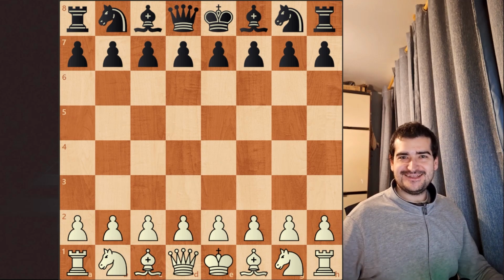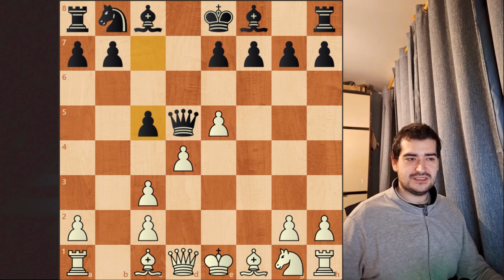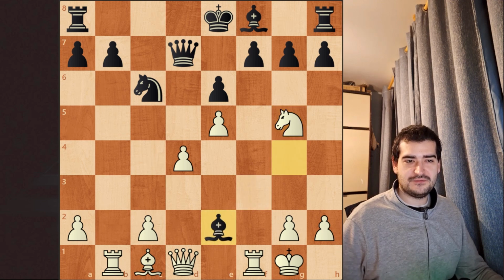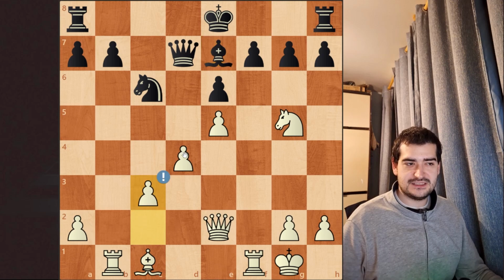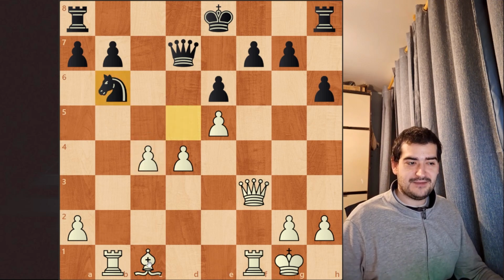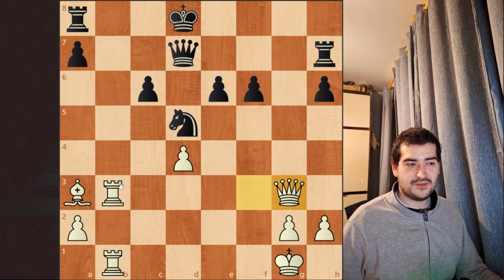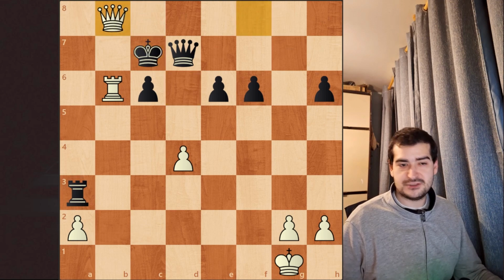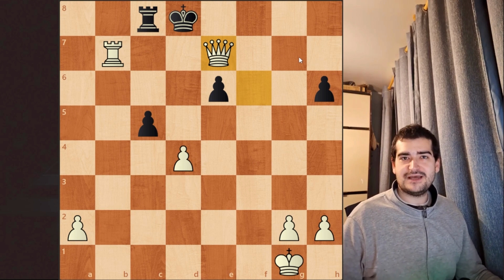Mikhail Tal Was a Freak Of Nature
In todays video we are watching Mikhail Tal's famous game from 1970.